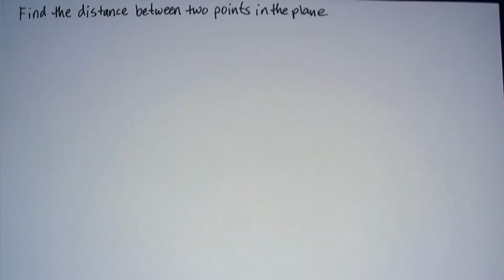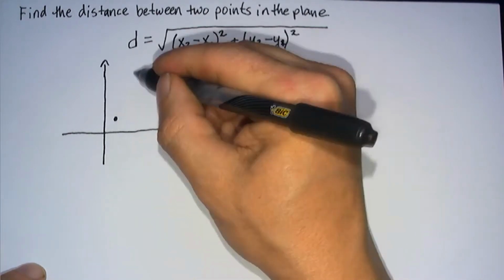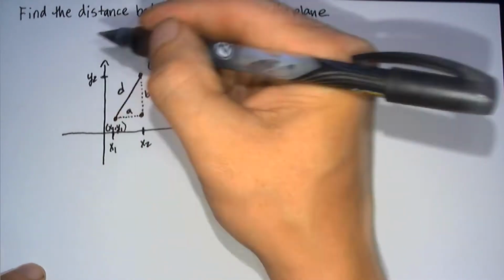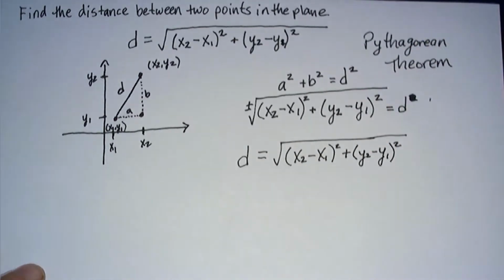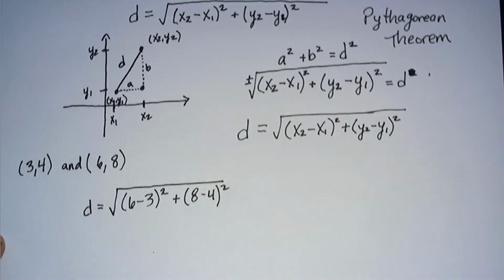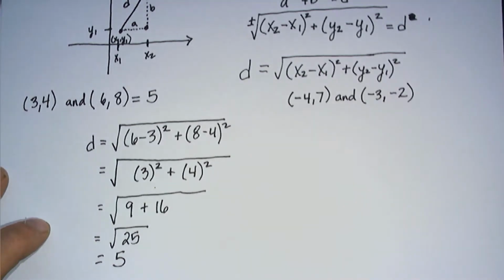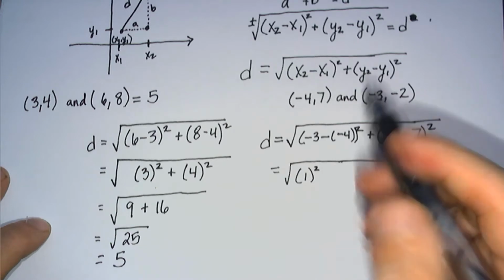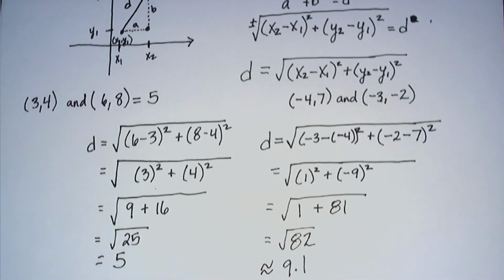Differential Equations Unit 1 Review Lecture 3 - The Distance Formula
This is the third lecture in the review unit. It covers graphing functions by transformations with scaling, shifting and reflecting.

Comments/Suggestions are welcome.